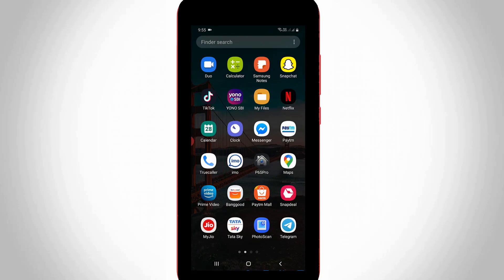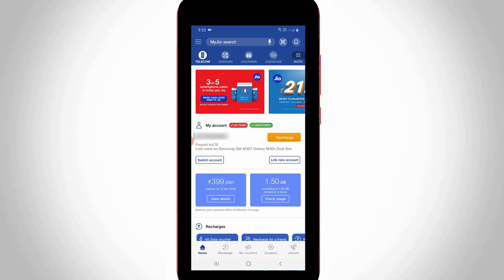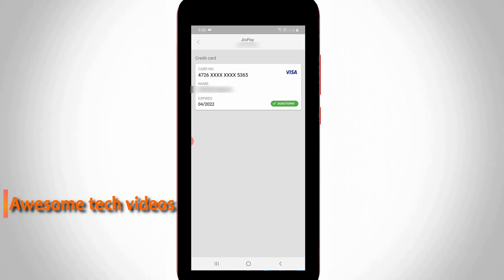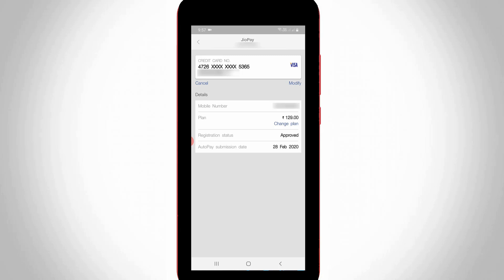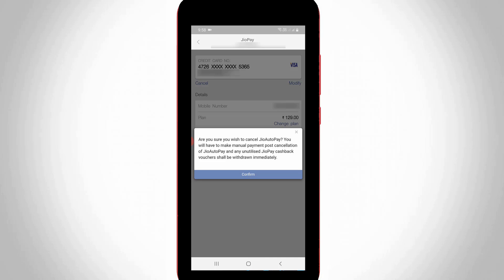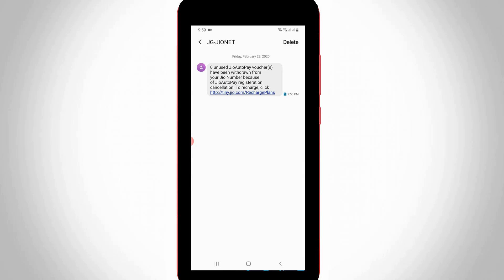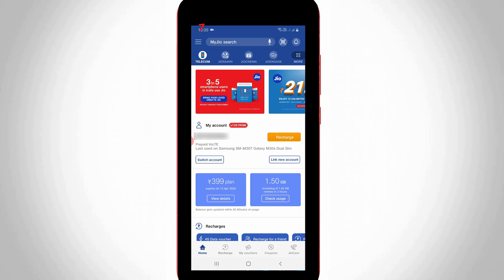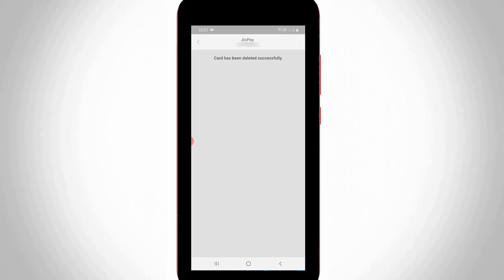How To Remove Saved Cards(Credit Card & Debit Card) Details From MyJio App(Cancel Jioautopay)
This tutorial is about how to delete saved card from myjio app.

This jio autopay benefits are you can make your payment for future auto renewal plans.

This removal process only works after you disable the next recharge plan,and my suggestion is don't put your bank account details on any websites.

Here i setup this feature,because they provide cashback offer for the amount of 600 and 399 data plans.

This video has english subtitle,at same time tamil,kaise kare hindi,telugu and malayalam people's are can easily understand it.

how to deactivate jio auto recharge :

1.If you like to stop your future jio payments just follow some steps.

2.First of all open your myjio app and then link your mobile number with in this application.

3.So once account is successfully linked,in home page section you can press that horizontal lines icon.

4.And choose "Jiopay".

5.Now you can select "Saved cards" and the final one.

6.And then it shows my credit card details,but there is any remove icon is available.

7.So just go back to one step,and then goto "JioAutoPay".

8.Here it shows my plan name and mobile number,but you can press "Cancel" option.

9.And then it shows "Your request for jioautopay deregistration has been taken successfully".

10.But this deactivation process is only completed,after you get the confirmation message from jio team.

11.Once you receive that message,again goto that saved card section and then click to delete your debit card or atm card informations.